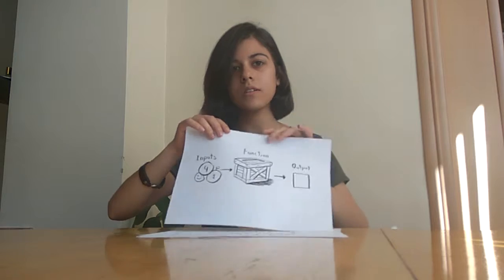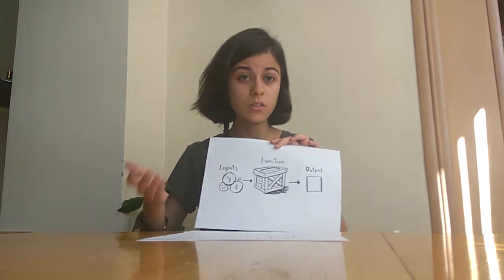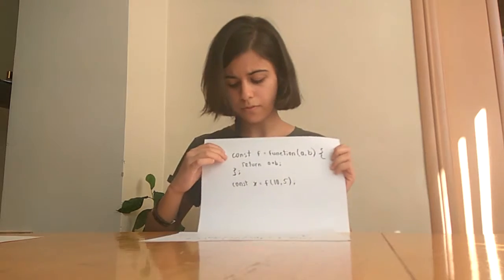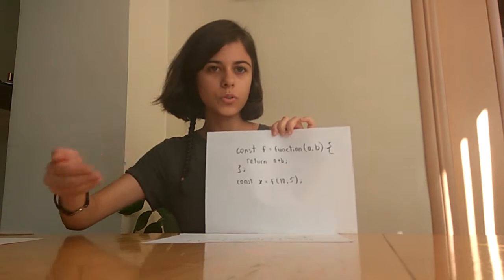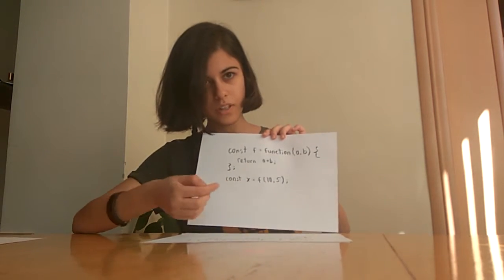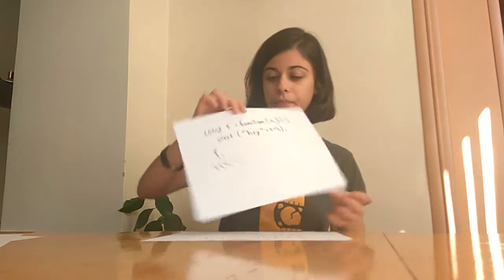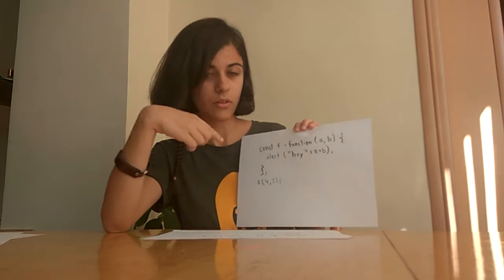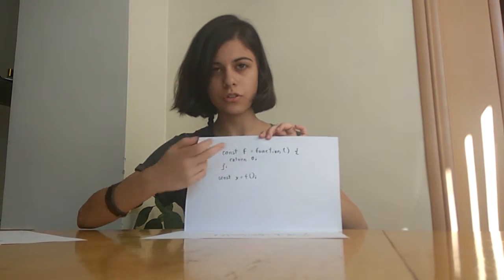Functions - CS110 Intro to CS, AUA